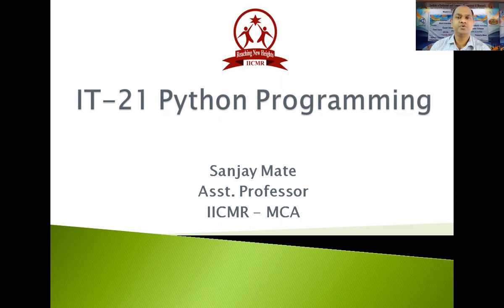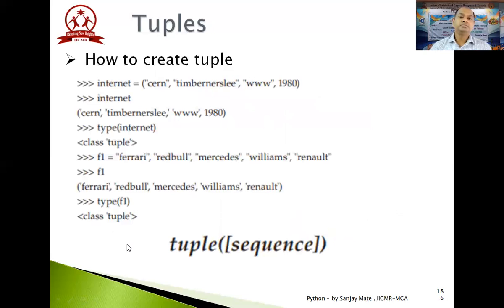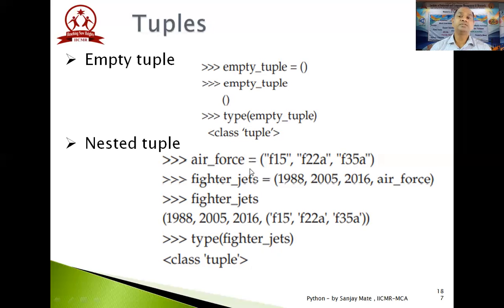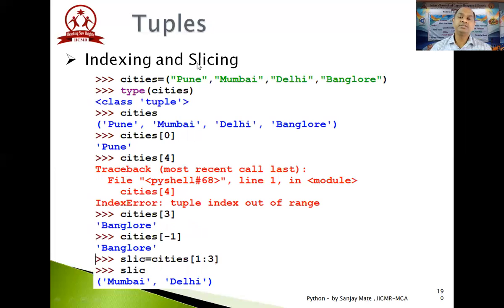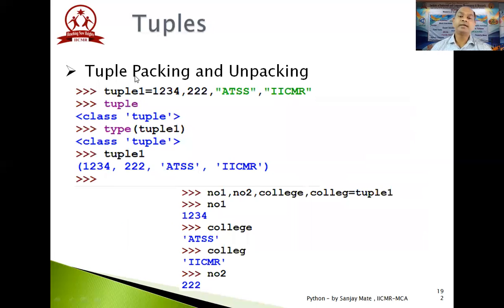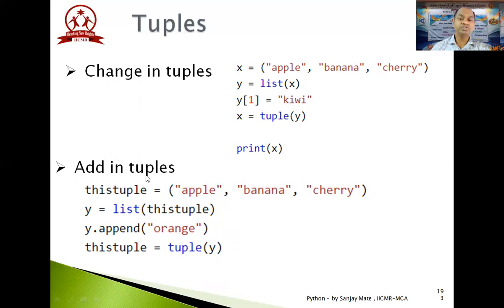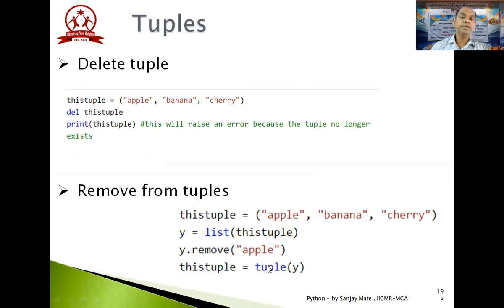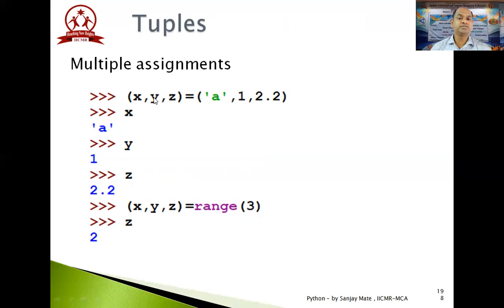Tuple in Python